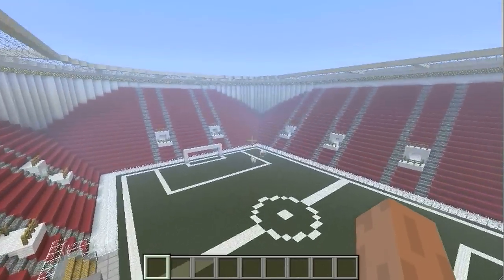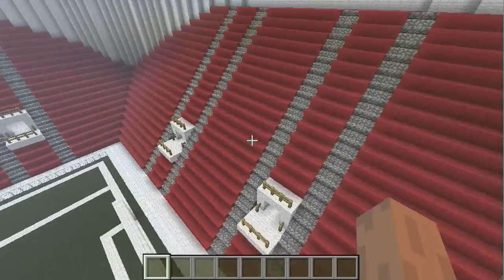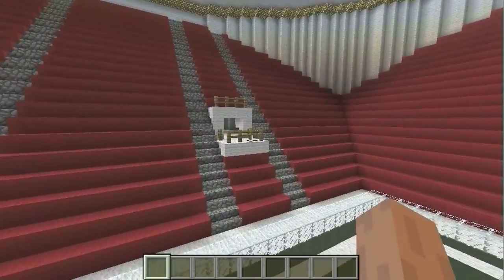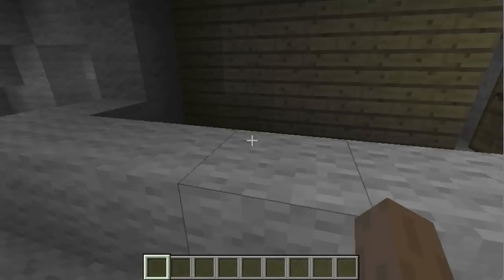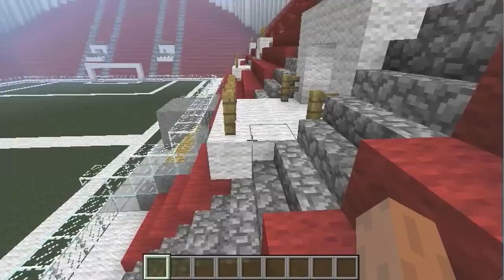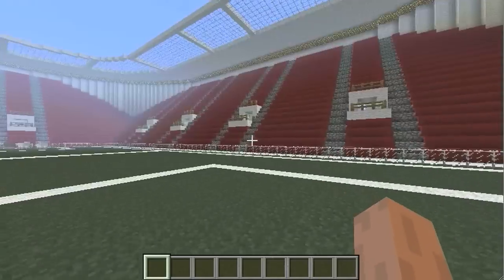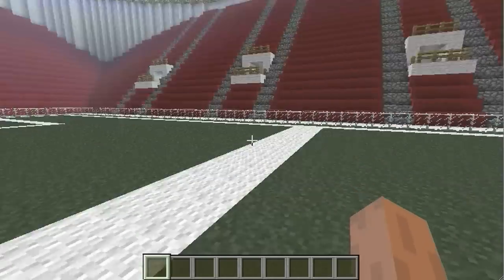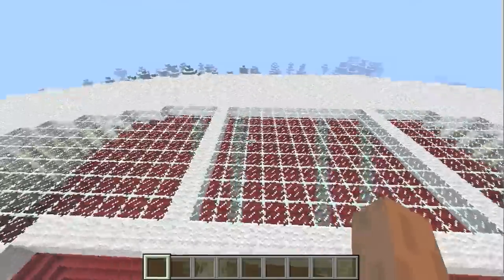Minecraft Showcase: Soccer(Football) Field #35 | JeromeASF